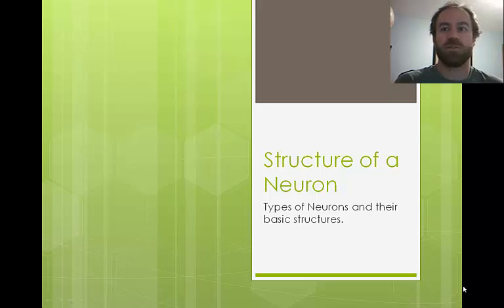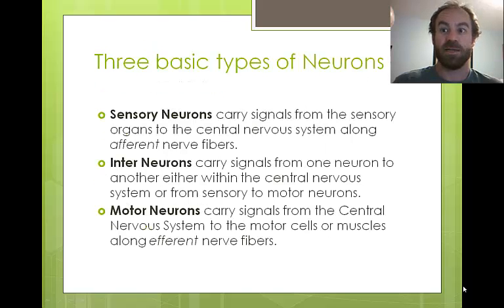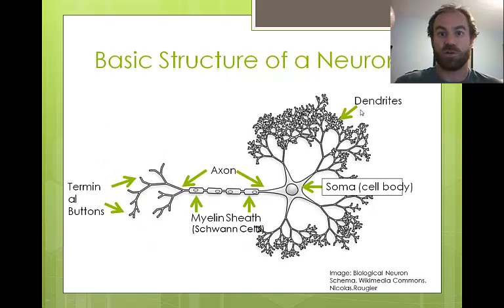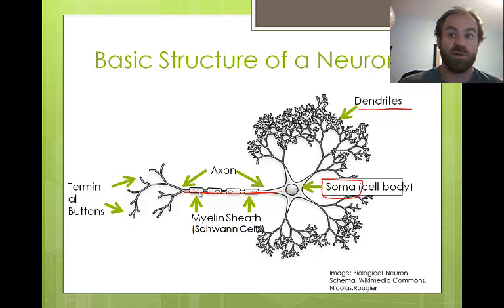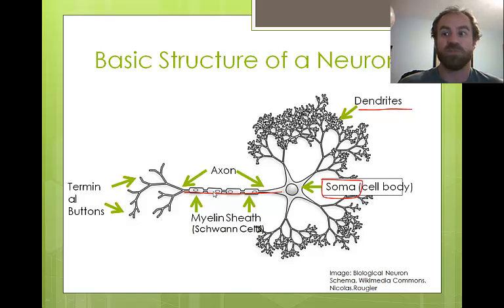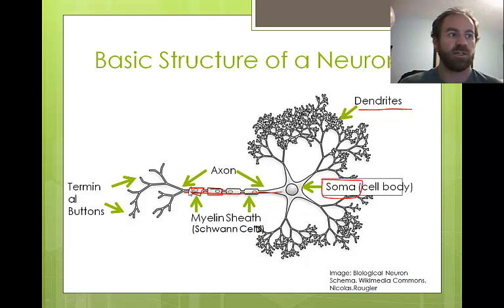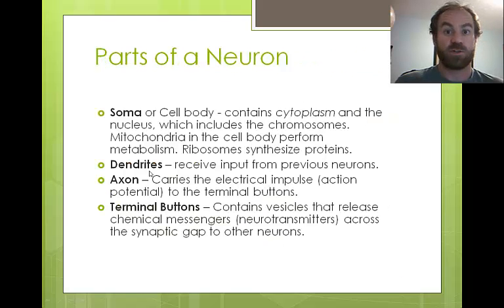Structure of the neuron